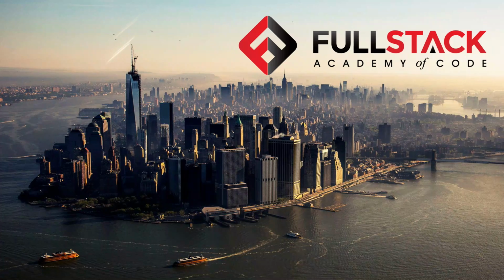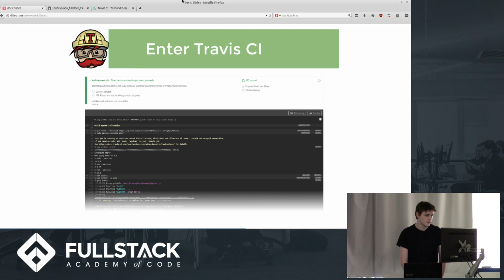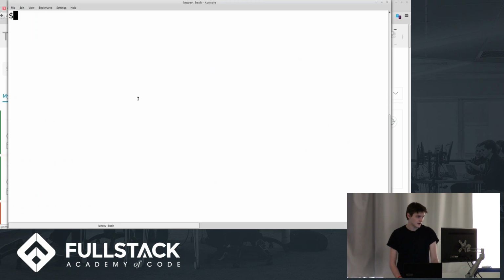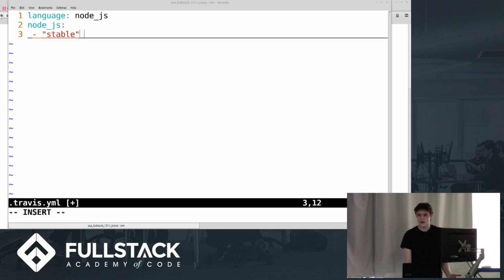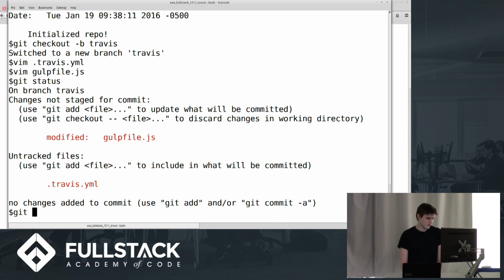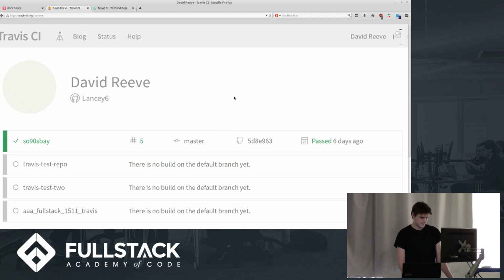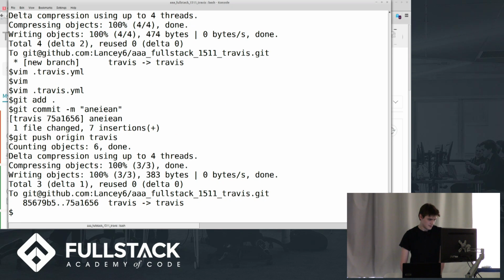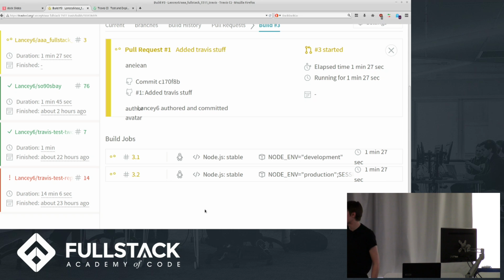Travis CI Tutorial - How to Use Travis CI with Github for Continuous Integration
David Reeve talks about Continuous Integration, development flow, and using Travis CI with GitHub. In this 10 minute tutorial, David explains the basics of Continuous Integration. He explains in depth the process of integrating a small GitHub repository with Travis CI as well as running the build process and any tests whenever a new pull request is made.

This tutorial will have you learning about Continuous Integration's ability to protect your code and how you can utilize this powerful paradigm in just a few clicks.